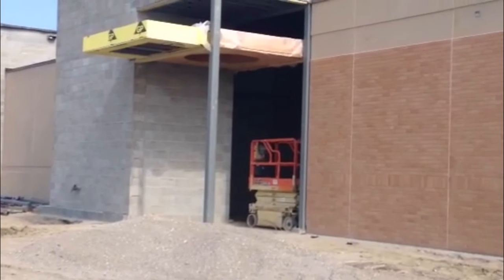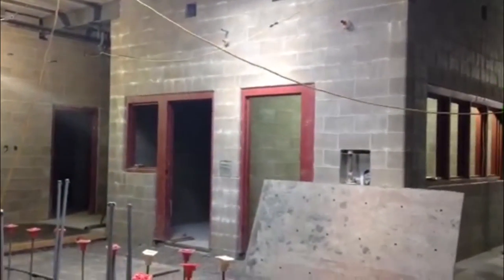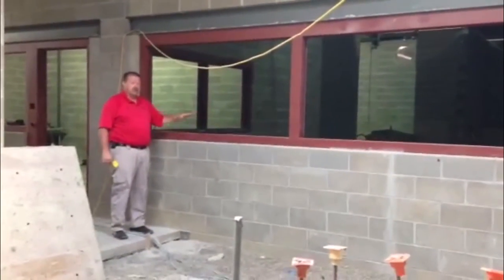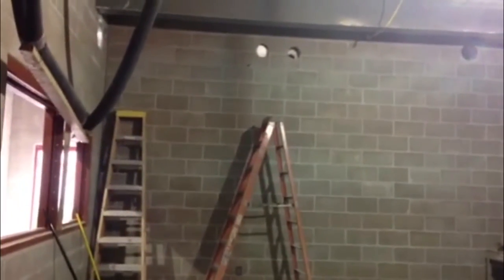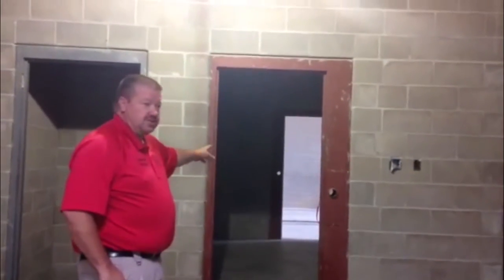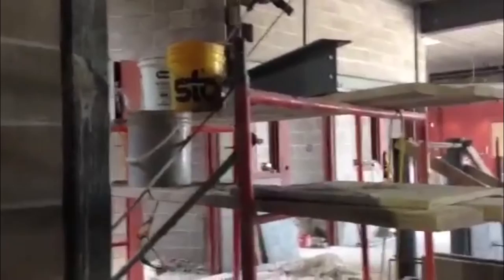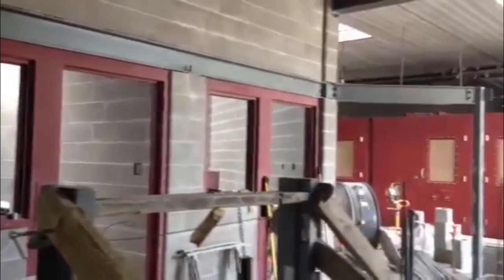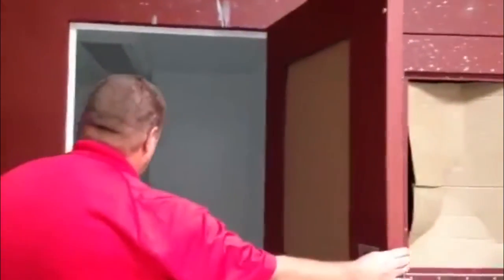Antelope County Law Enforcement Center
Video of progress of new jail in Neligh